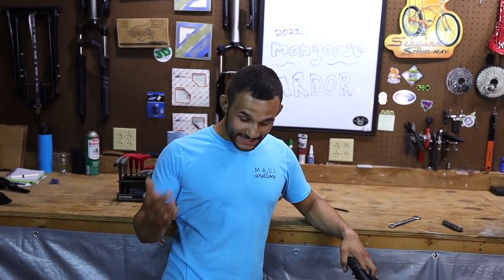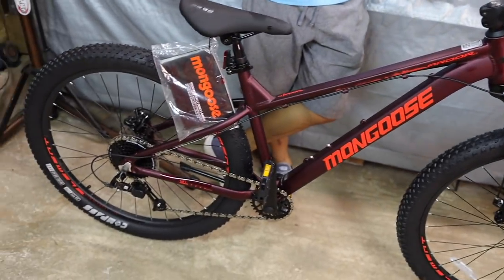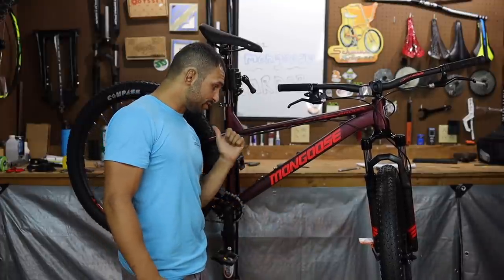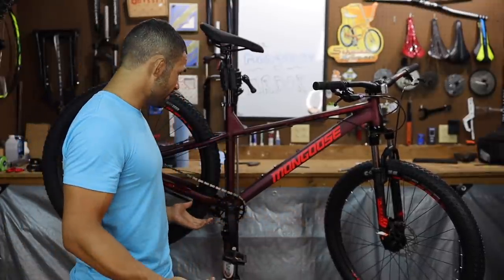Mongoose Ardor First Impressions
Is this the best mountain bike for under $300 dollars? We take a look at the Mongoose Ardor from Walmart and we share what we see with y'all

0:57 On This Episode 0:57
1:35 Price 1:35
2:24 Opening 2:24
2:44 Damage 2:44
4:04 Stand Over 4:04
4:39 Lets Talk About It 4:39
5:19 Cheap Stickers 5:19
5:44 Headtube 5:44
6:40 Wheels and Tires 6:40
7:22 Drivetrain 7:22
8:28 Seat and Post 8:28
8:44 Brakes 8:44
9:17 Fork Bar Stem 9:17
11:20 Drop Test 11:20
11:57 Weight 11:57
12:39 Wrap Up 12:39

If you would like to help our channel you can buy us some coffee

6-22-21